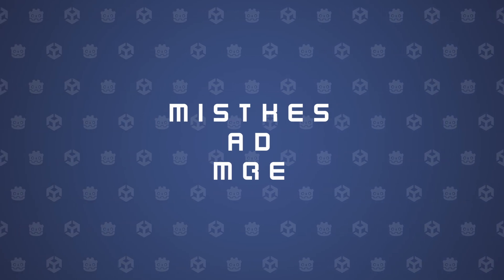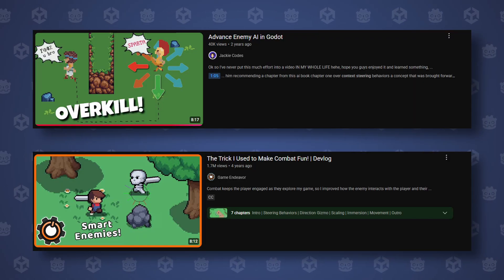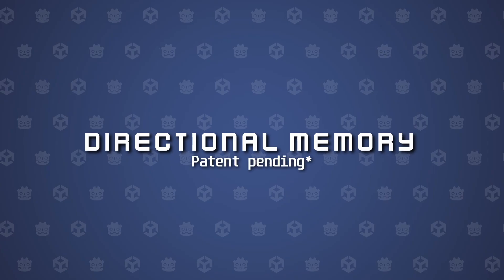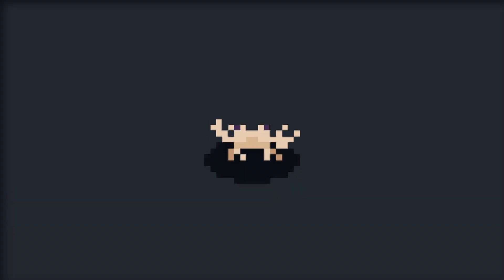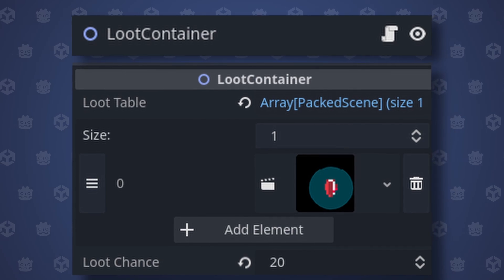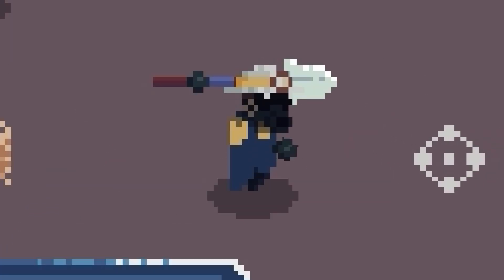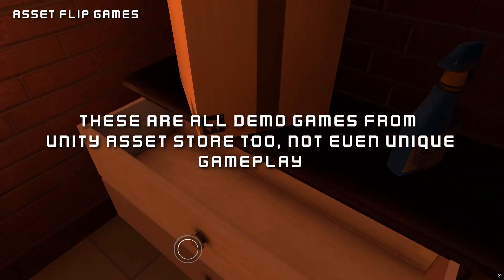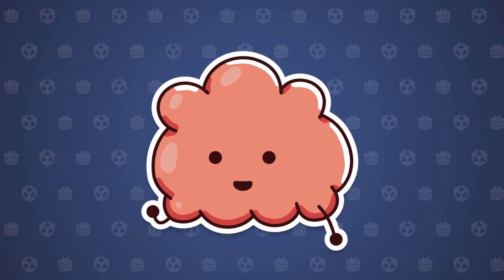Giving my AI realistic behavior, easily! | A Unity Dev Learns Godot Devlog 6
Hey everyone! I finally finished my next devlog, also, I got monetized! thank you all so much for subscribing and watching my other videos, it means a lot and will help me make better content for you.

Let me know if the ads are showing too often, I'm still learning how Youtube's ad system works so please bear with me as I learn, your patience is appreciated!

This episode has me learning about how not to reorganize a project, implementing context steering for the creature AI, creating some new enemies and weapons, making new sprites for characters, and trying out an asset pack for level art, among other things!

I tried to address some issues people pointed out in my Godot retrospective video, namely the audio levels and music volume, so let me know if this sounds better.

I hope you like the episode and I'm excited to hear from you!

- "Hypnotic Synth Loop | The Bishop
-"Lights Out" | The Bishop
- "Sly Cooper Clarinet" | The Bishop
- "Groovy Cave Journey" | The Bishop
- "Metropolitan Cosmipolitan" | The Bishop
- "Gettin' Silly Wit It" | The Bishop